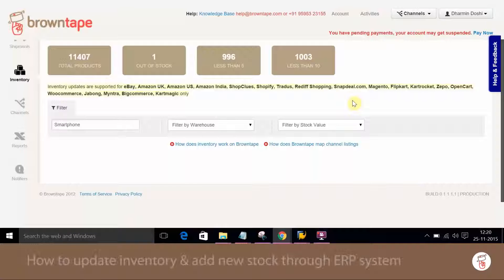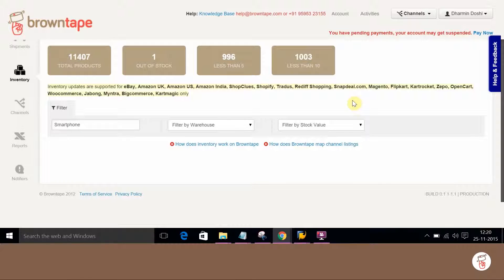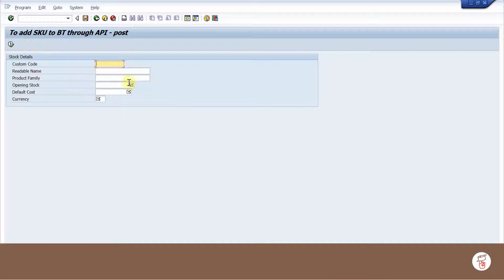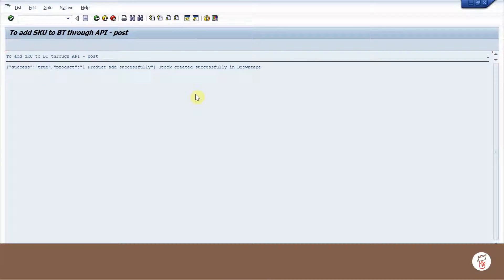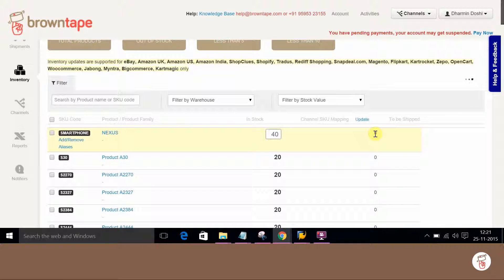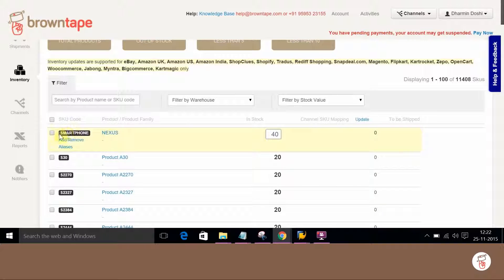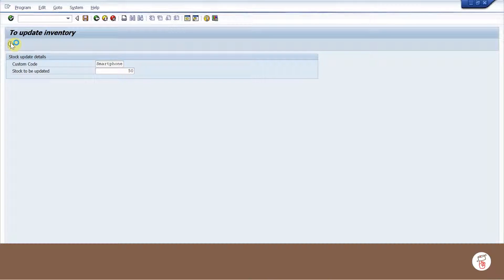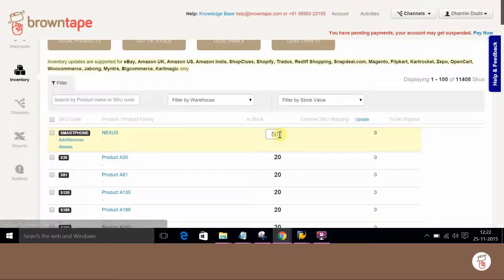How to update inventory and add new stock through ERP system ?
A walk through to update inventory and add new stock through ERP system.This demo video provides an overview explaining how inventory updating can be handled from sellers SAP system to Browntape and in turn to all the marketplace after Browntape – SAP integration. It also handles creation of new stocks in Browntape through SAP.